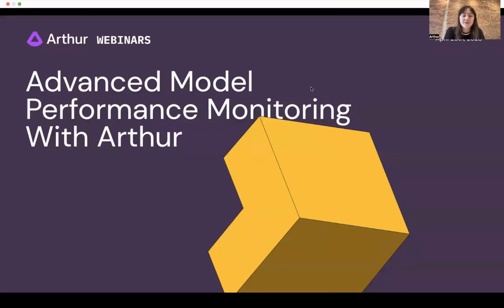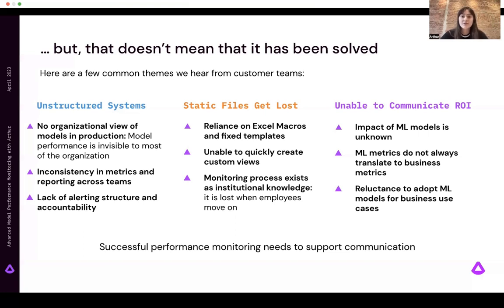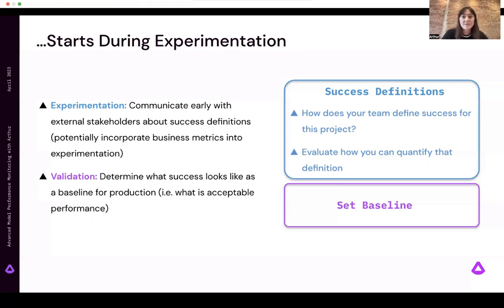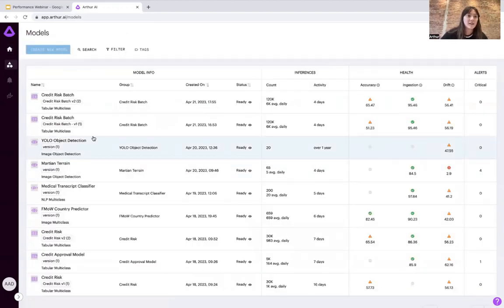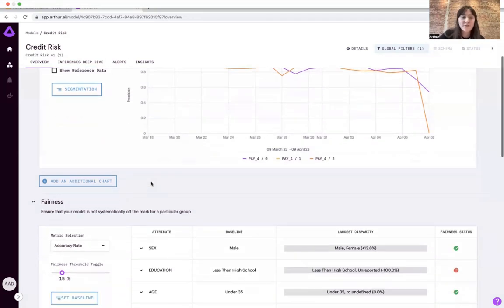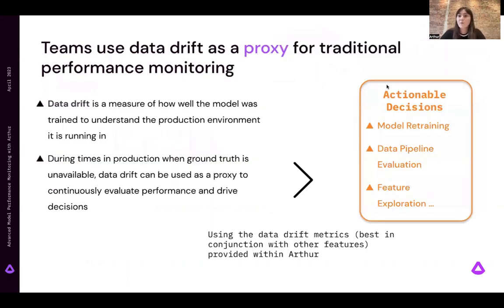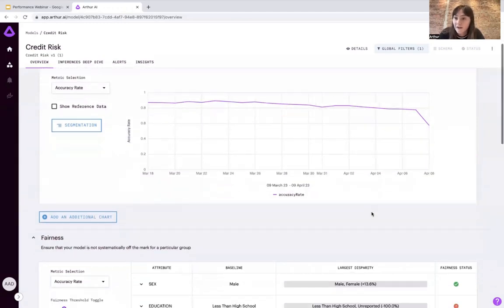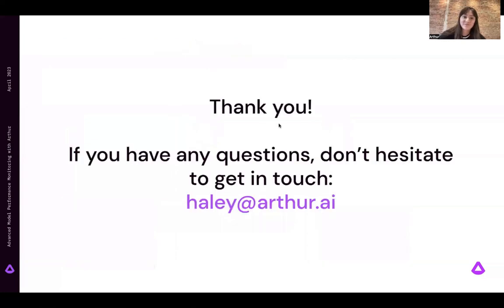[Webinar] Advanced Performance Monitoring with Arthur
The accuracy and reliability of machine learning models can mean the difference between success and failure. These models are typically used to automate processes and improve efficiency, which means that even small errors or performance issues can have a significant impact on productivity and profitability. ML models may appear to be working correctly but are actually making incorrect or biased decisions, which we call silent deterioration. With thousands of people and millions of dollars relying on activities driven by ML models, it's crucial to ensure that these models are performing optimally at all times.

In this webinar, we covered:
- How data scientists can feel empowered to communicate model performance effectively within their organization
- The different granularities of performance metrics needed to evaluate models successfully
- The risks of delayed model feedback in production and introducing data drift as a proxy for performance in those settings

About Arthur:
Arthur is the AI performance company. Our platform monitors, measures, and improves machine learning models to deliver better results. We help data scientists, product owners, and business leaders accelerate model operations and optimize for accuracy, explainability, and fairness.

Arthur’s research-led approach to product development drives exclusive capabilities in computer vision, NLP, bias mitigation, and other critical areas. We’re on a mission to make AI work for everyone, and we are deeply passionate about building ML technology to drive responsible business results.